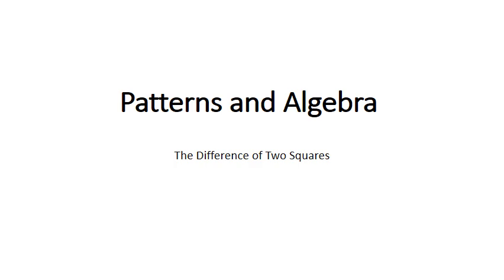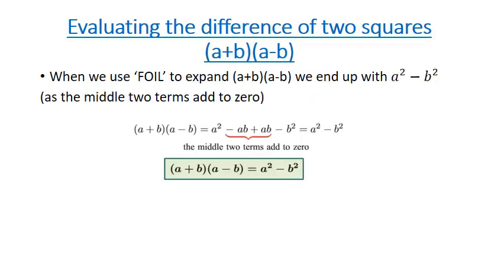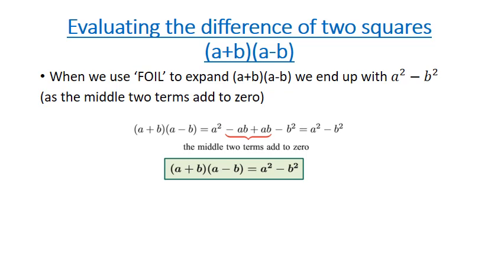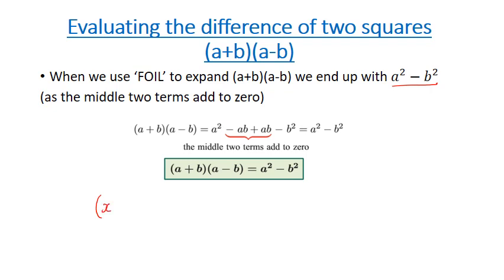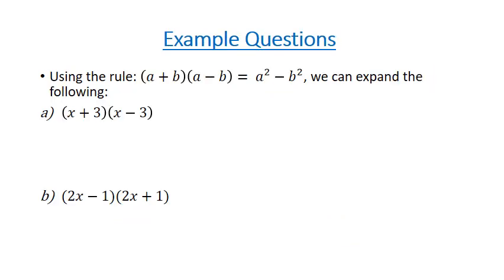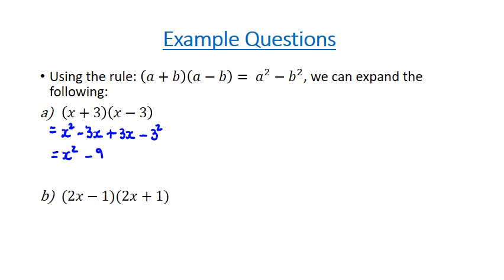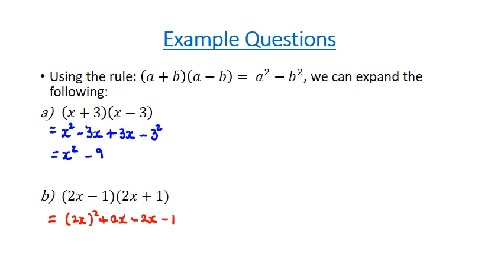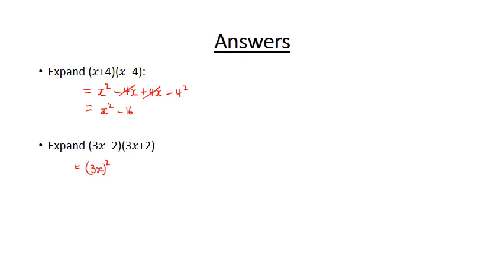Difference of two squares expansion youtube file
Video tutorial explaining the expansion of the difference of two squares